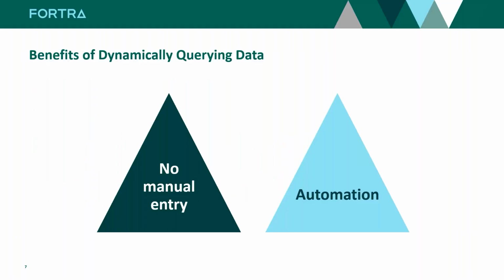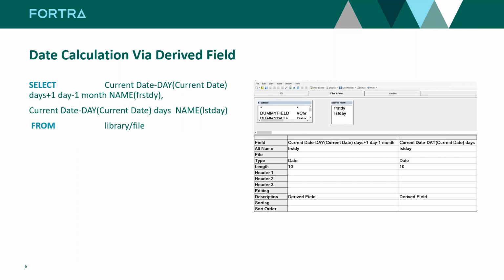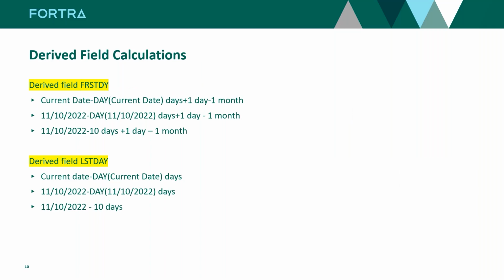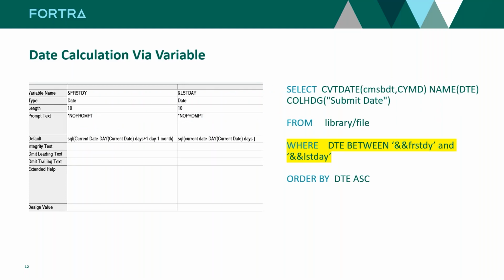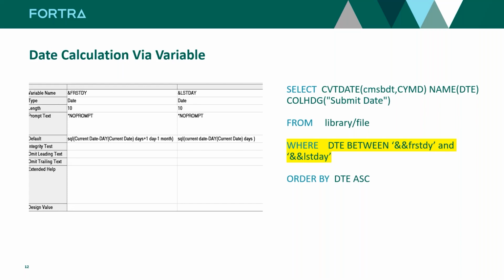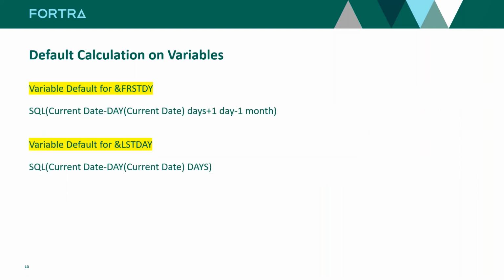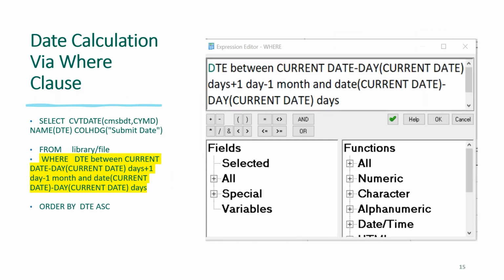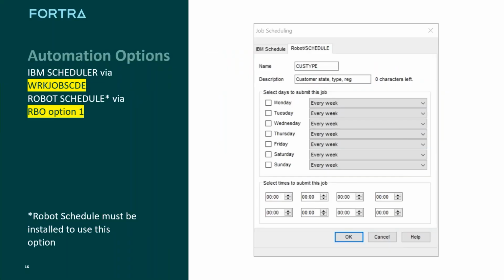Sequel Data Access | How to Dynamically Query Data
Learn how to make use of dynamically querying your data and the benefits it can provide.

If you're interested in viewing more Sequel Data Access How-To videos,